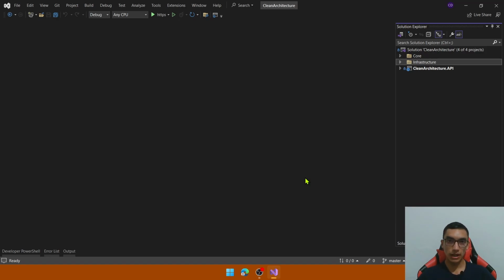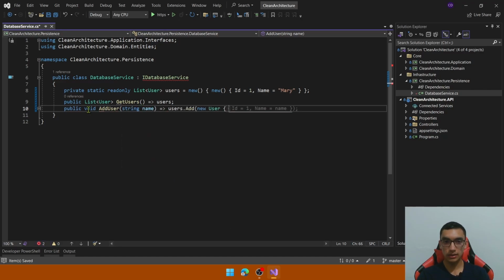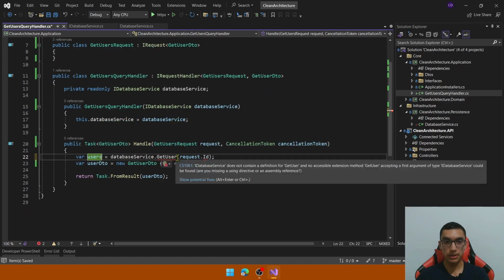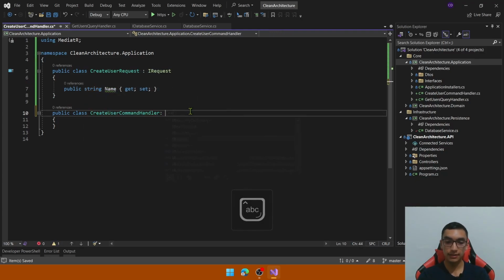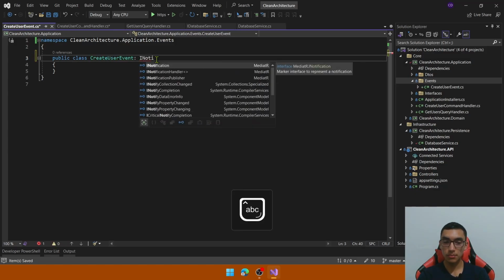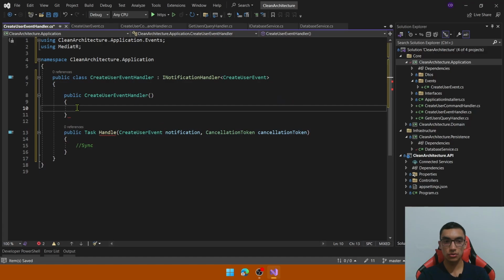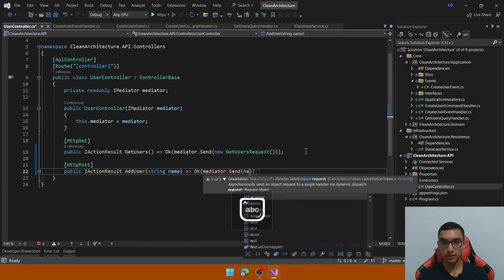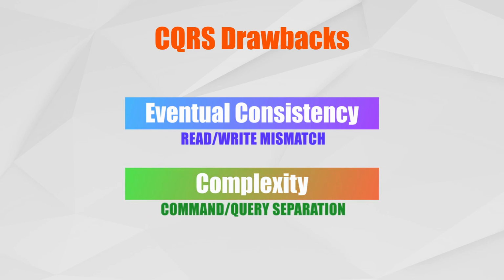Command Query Responsibility Segregation (CQRS): MediatR / NET 8 / Clean & Event-Driven Architecture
Timeline
Intro: 0:00
Demo: 0:46
Benefits: 10:20
Drawbacks: 10:45